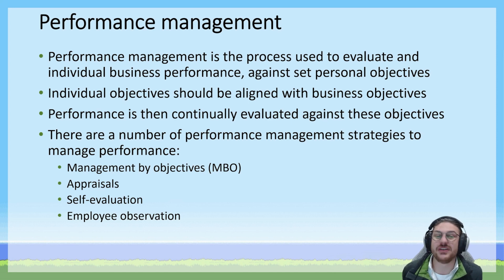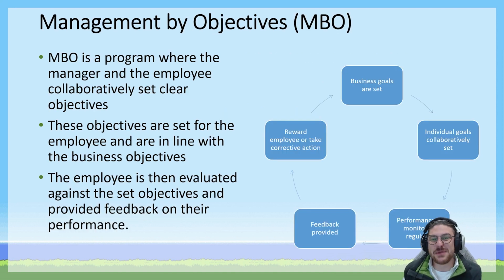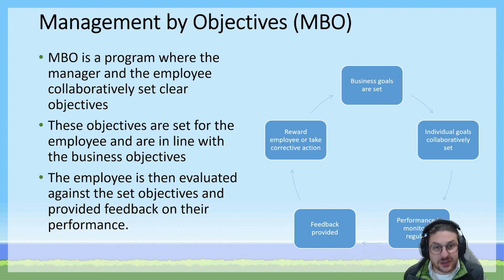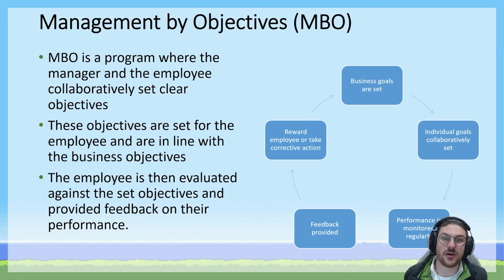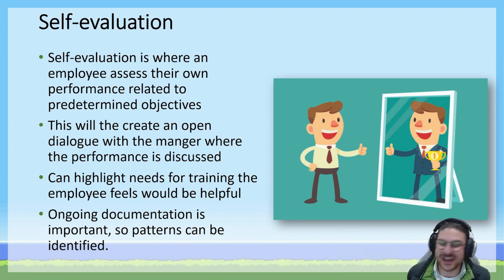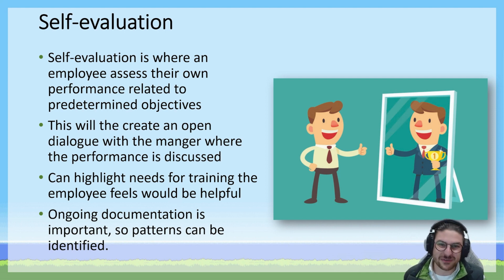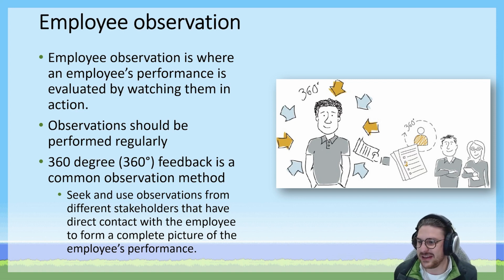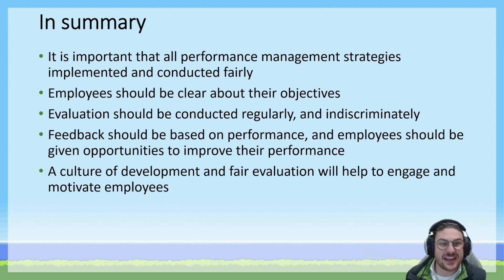VCE Business Management | 3.2.6 Performance management strategies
Key knowledge point 3.2.6. performance management strategies to achieve both business and employee objectives, including management by objectives, appraisals, self-evaluation and employee observation